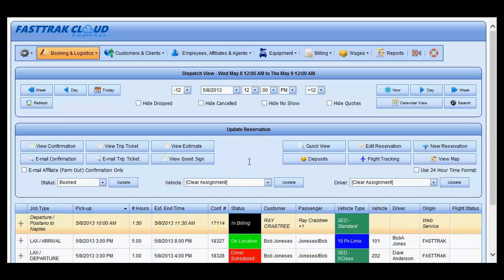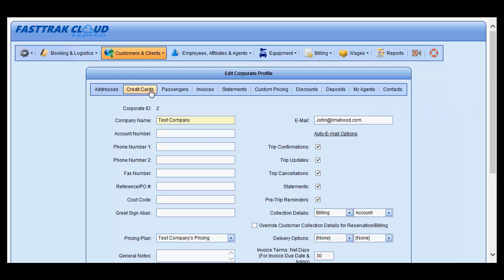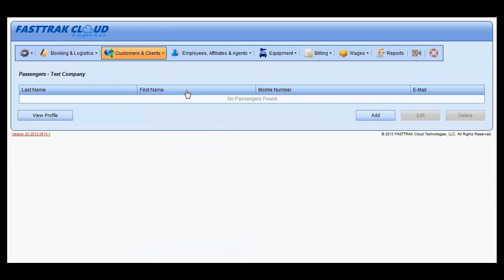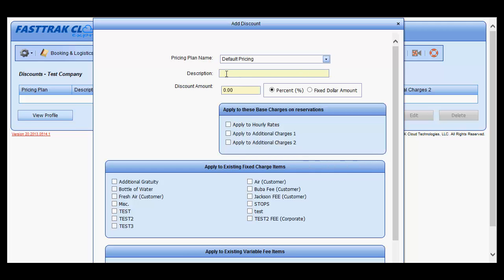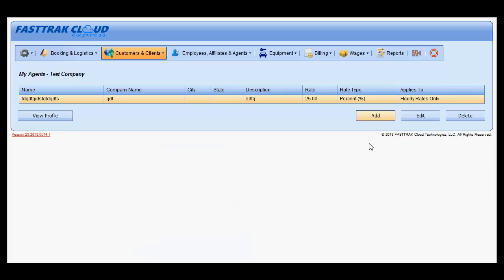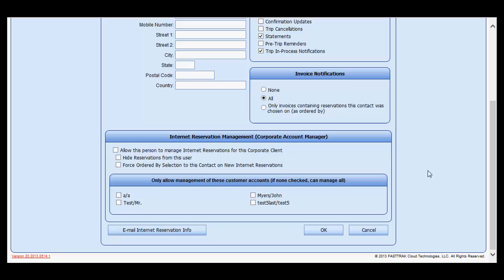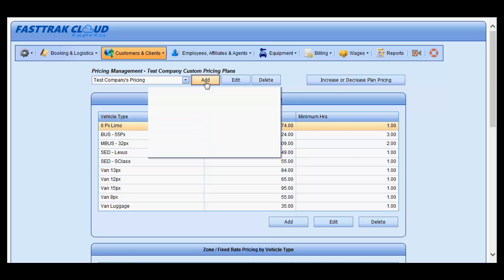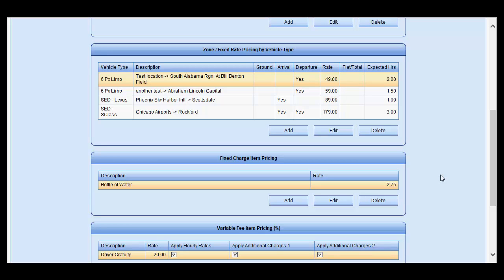Cloud Express - Mobile - Corporate Tabs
Review information contained in corporate profiles - By Brian Hood